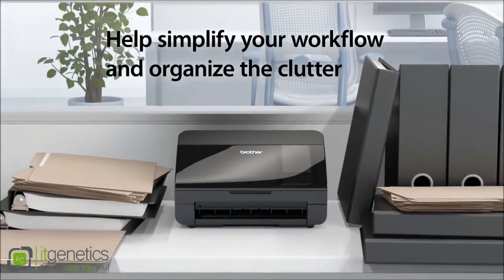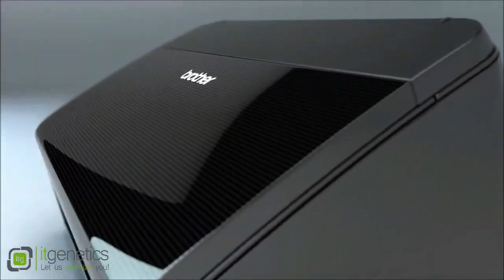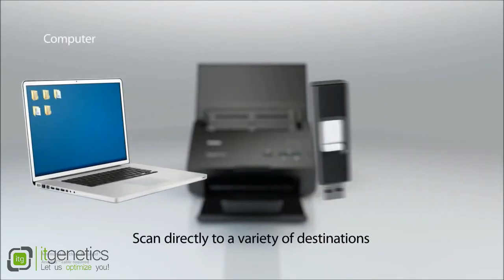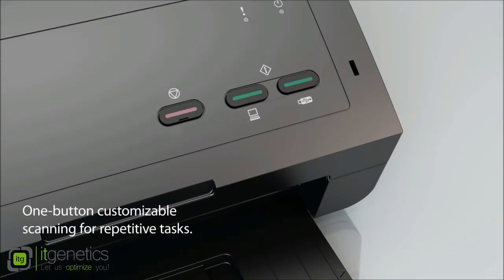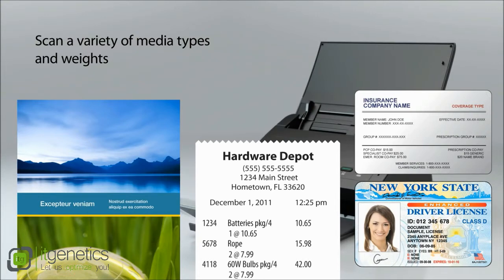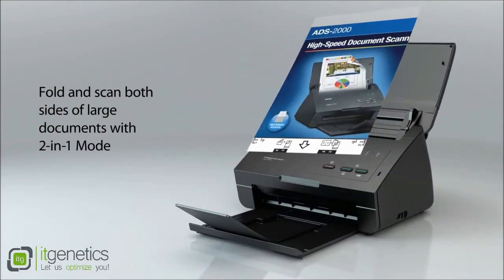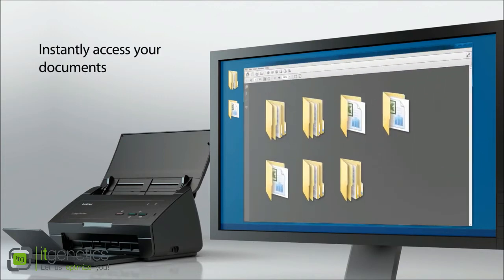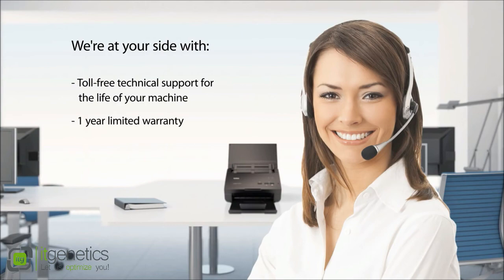Scanner documente Brother ADS 2100e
Brother ADS 2100e este un scanner de documente color cu alimentator automat de documente.

Punctele forte ale scannerului de documente Brother ADS-2100e:
- Alimentare verticala (sheet fed)
- Calitate de pana la 1200x1200dpi
- Viteza mare de pana la 24 de pagini pe minut, atat color cat si mono
- Scanare duplex automata, la aceeasi viteza ca scanarea unei singure parti
- Tehnologia One-Touch simplifica procesului de scanare
- Compatibil cu Windows si Mac
- Fiabilitate asigurata de sistemul automat de detectare a erorilor
- Puteti scana direct pe stick de memorie USB
- Feeder automat de 50 de pagini